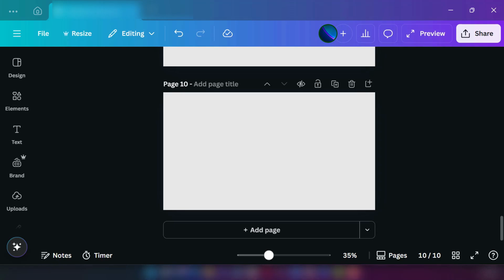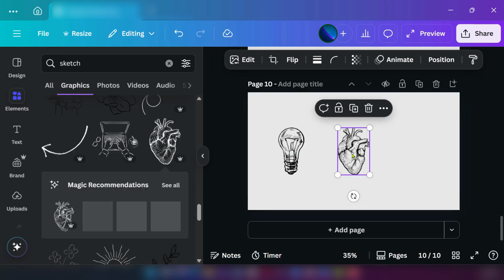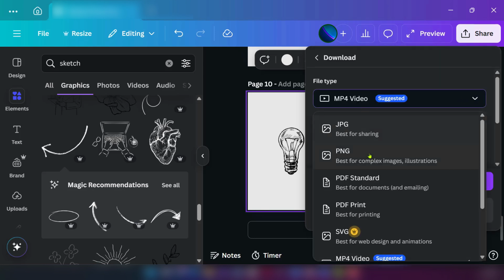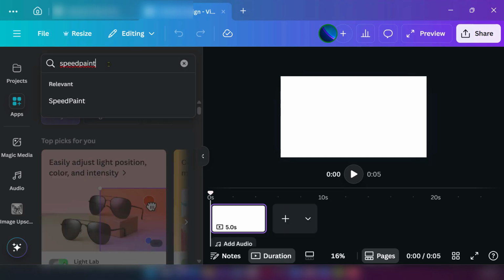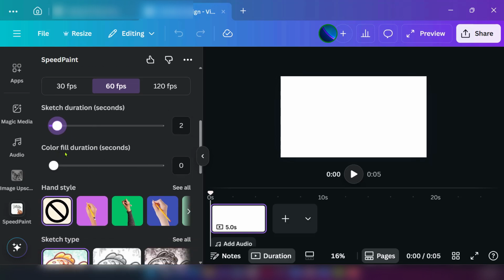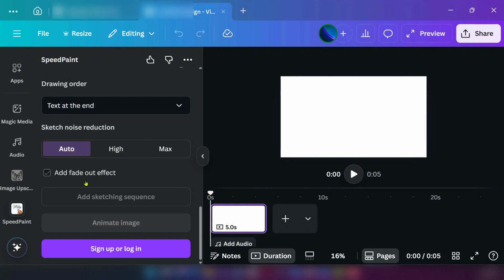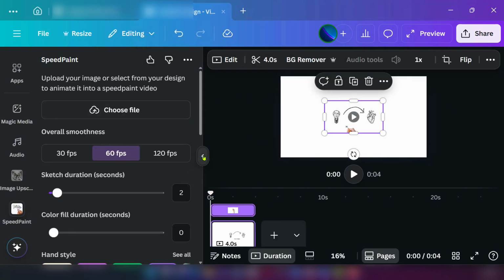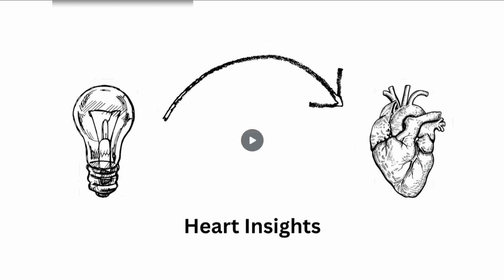How to Create Whiteboard Animation Videos in Canva | Fast & Simple Tutorial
Learn how to create stunning whiteboard animation videos in Canva — no design skills needed! 🎨 In this quick tutorial, I’ll show you step-by-step how to bring your ideas to life with smooth animations and engaging visuals. 🚀 Perfect for teachers, marketers, and content creators looking to boost their storytelling game!